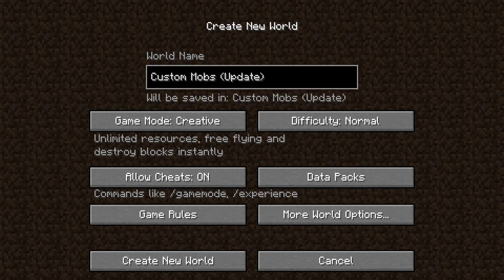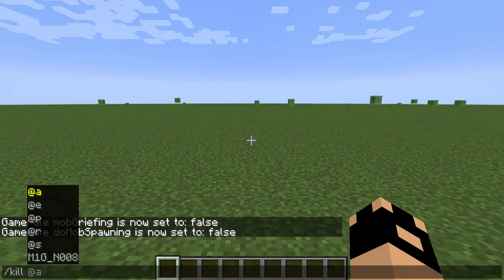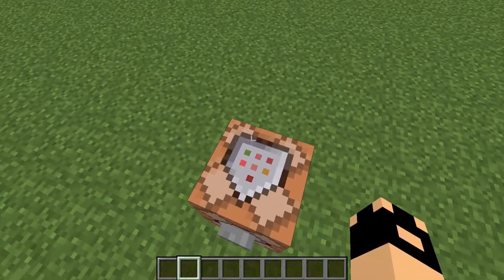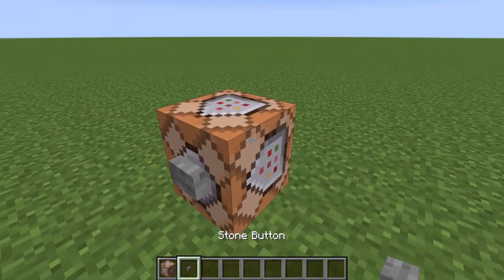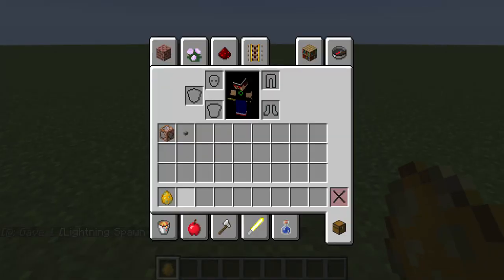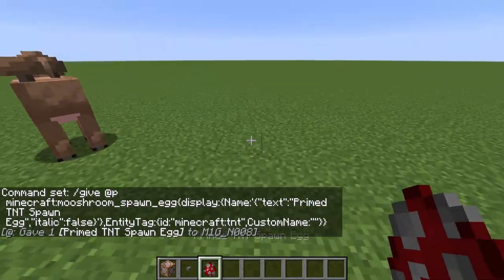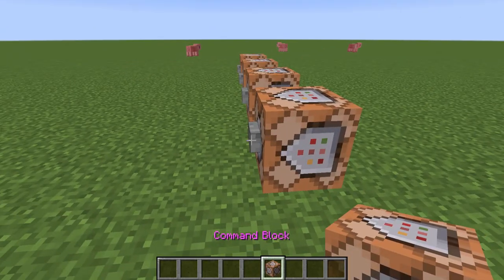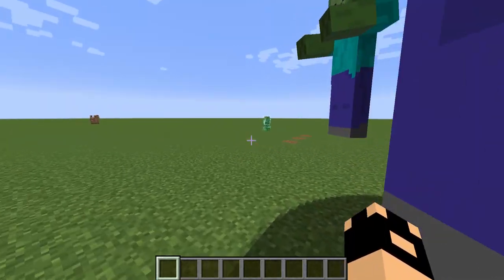Minecraft Java Edition - How to Make Custom Spawn Eggs Tutorial (Update) + Voice Reveal (Obsolete)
This is the updated version of my "Minecraft How to Make Custom Spawn Eggs (Tutorial)" + my voice reveal. Hope you enjoy!

Fireball:
/give @p minecraft:blaze_spawn_egg{display:{Name:'{"text":"Fireball Spawn Egg","italic":false}'},EntityTag:{id:"minecraft:fireball",CustomName:""}}

Lightning:
/give @p minecraft:ghast_spawn_egg{display:{Name:'{"text":"Lightning Spawn Egg","italic":false}'},EntityTag:{id:"minecraft:lightning_bolt",CustomName:""}}

Minecart With Spawner:
/give @p minecraft:skeleton_spawn_egg{display:{Name:'{"text":"Minecart with Spawner Spawn Egg","italic":false}'},EntityTag:{id:"minecraft:spawner_minecart",CustomName:""}}

Primed TNT:
/give @p minecraft:mooshroom_spawn_egg{display:{Name:'{"text":"Primed TNT Spawn Egg","italic":false}'},EntityTag:{id:"minecraft:tnt",CustomName:""}}